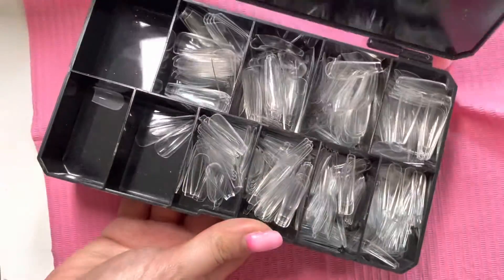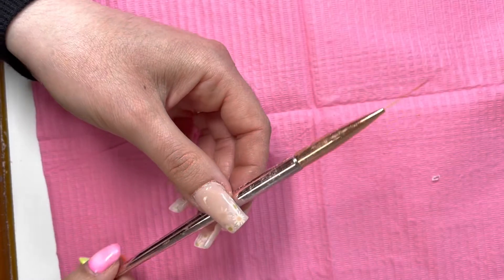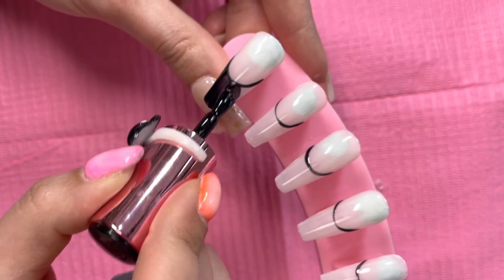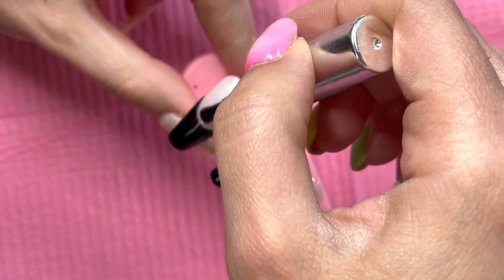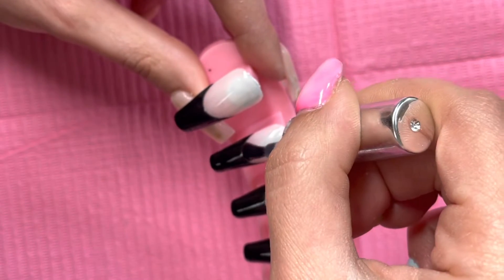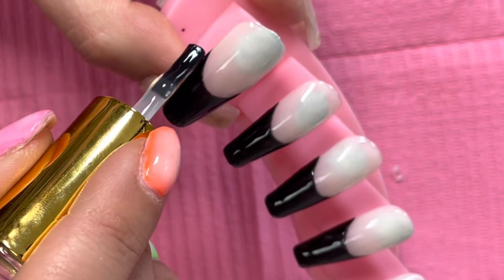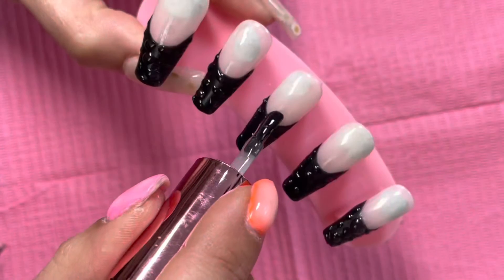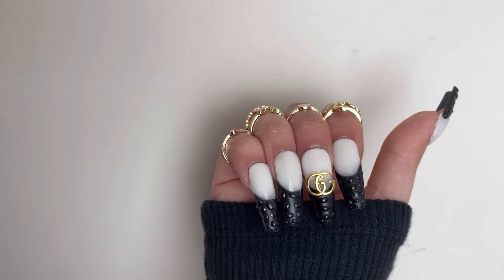Gucci Inspired Croc Nails 🐊 - Havva’s Nails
🐊 Products -

Coffin Press On Nails

Glossify Milky White Gel Polish

The Beauty Supply Nail Art Brush (for black gel)

High Shine Non Wipe Topcoat

Matte Topcoat

Rubber Topcoat

Fine Nail Art Brush (for croc detail)

GG Charms - Ebay

For Daisy Nails in video…